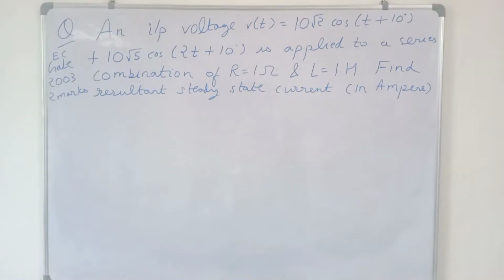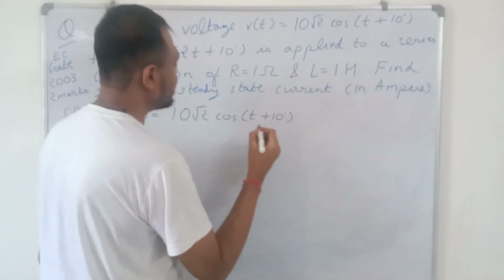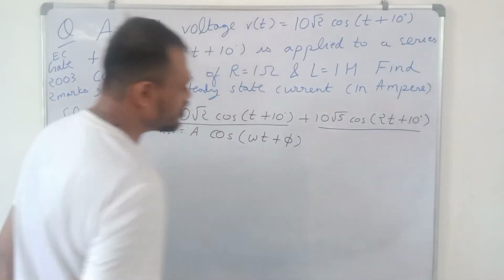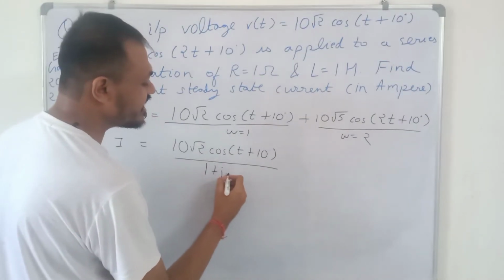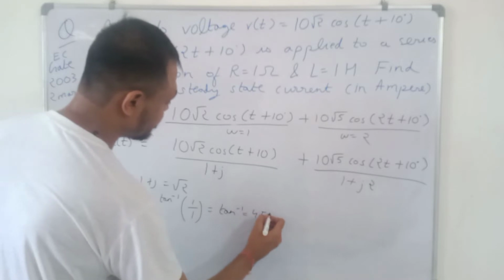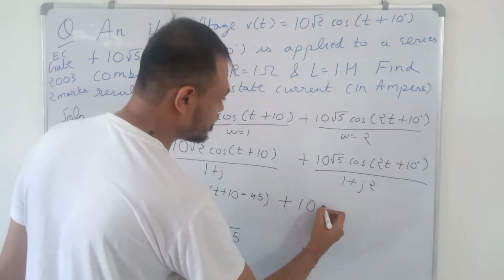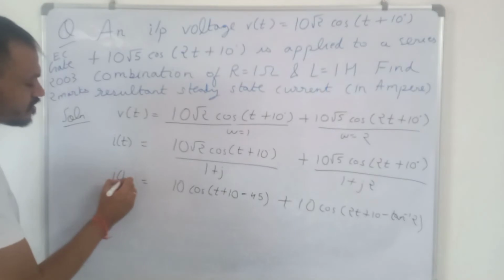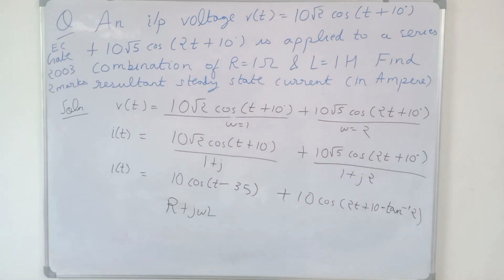Sinusoidal Analysis | Steady state Current | Series RL circuit | Network Analysis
This is question from Gate 2003 Electronics and Communication Engineering (EC) branch.